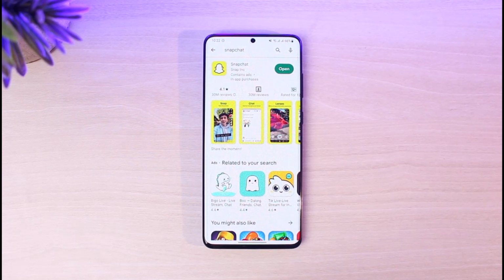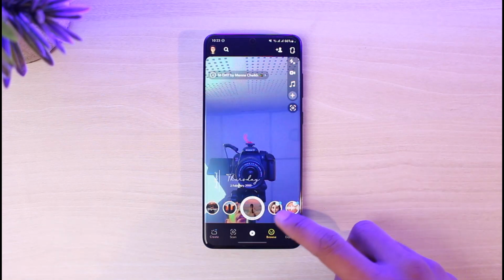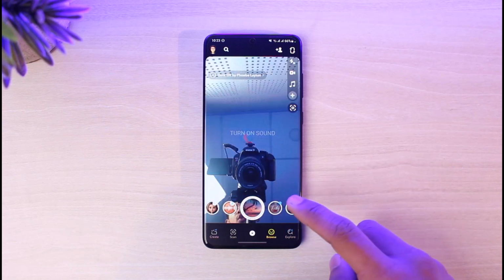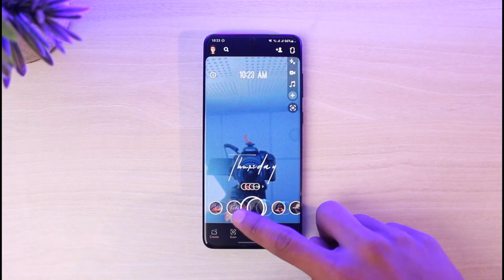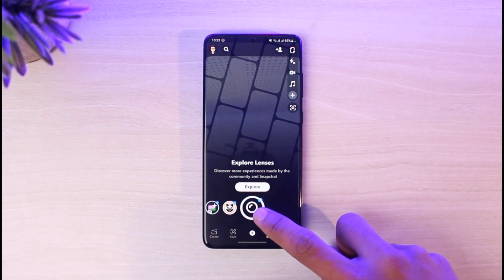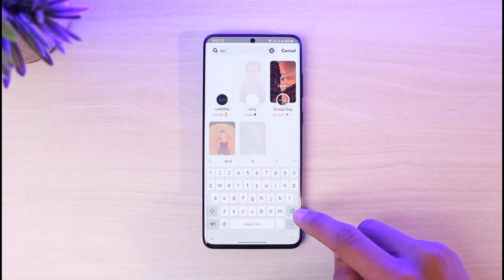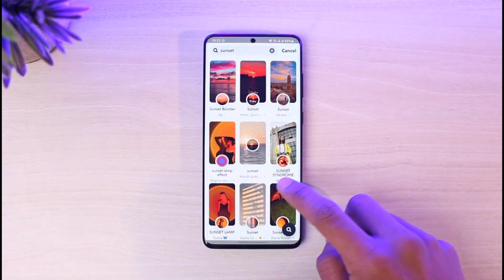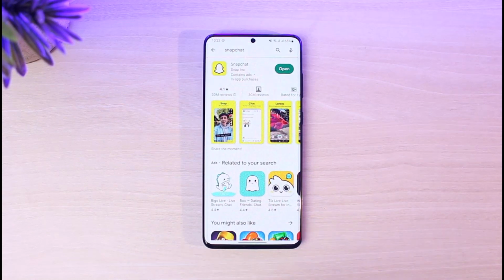How to Use Snapchat Lenses !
This video guides you through an easy step-by-step process to use Snapchat filters or lenses. So make sure to watch this video till the end.

~ Chapters:
0:00 Introduction
0:14 Use Snapchat Lenses
0:45 Make a Search
1:20 Conclusion